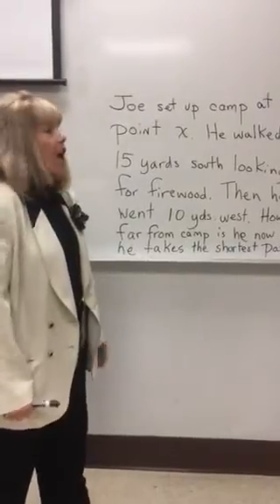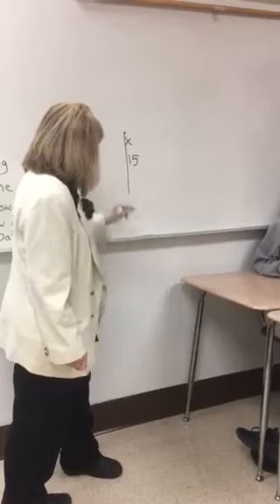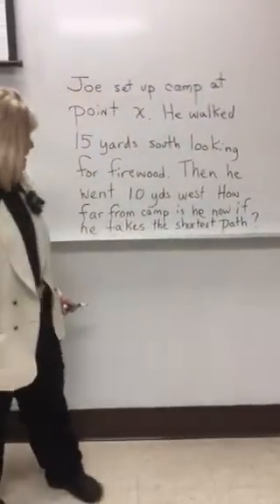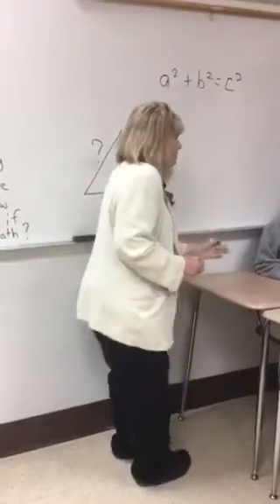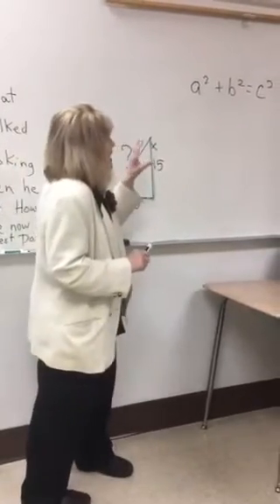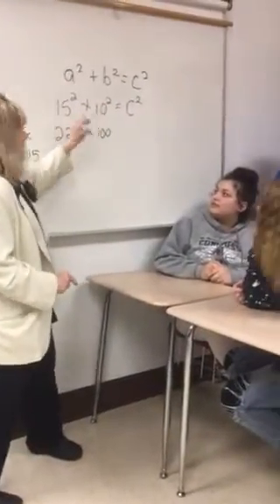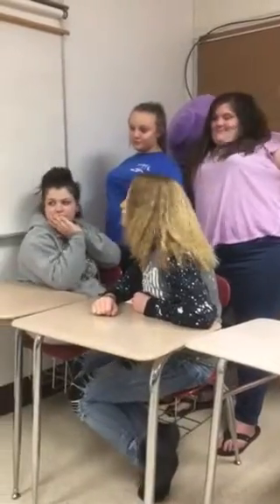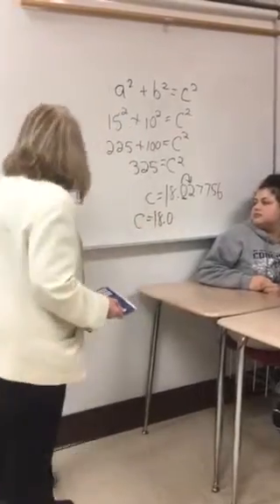Pythagorean story problem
Using the Pythagorean theorem